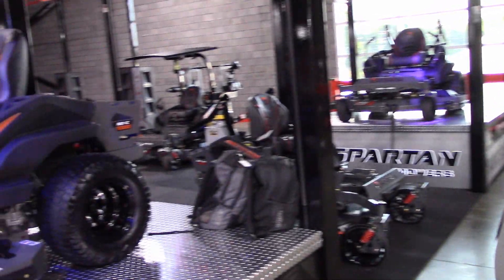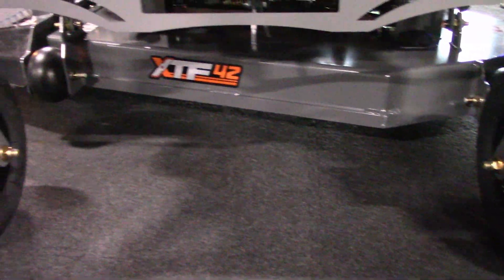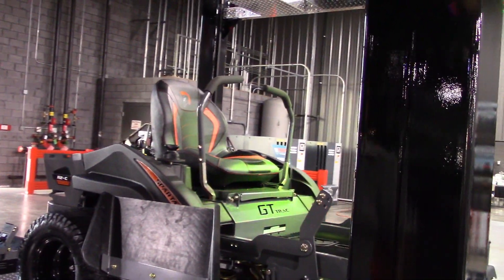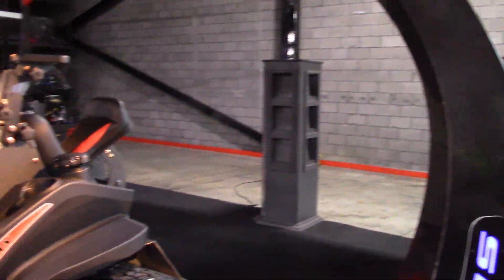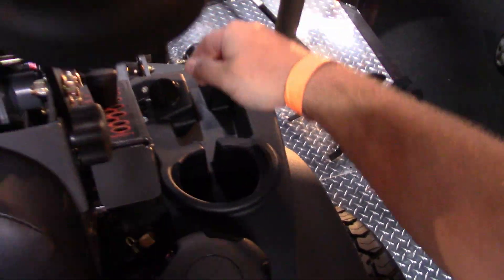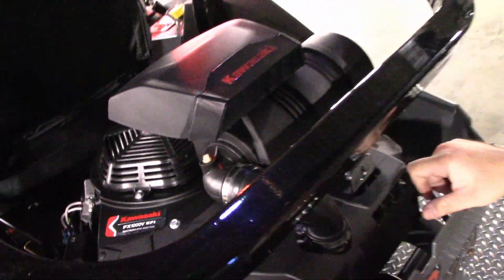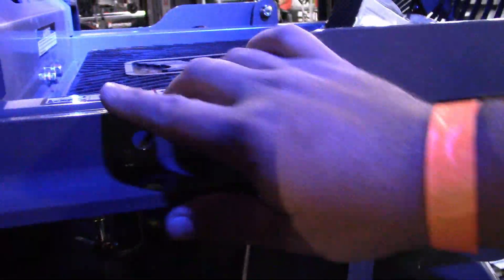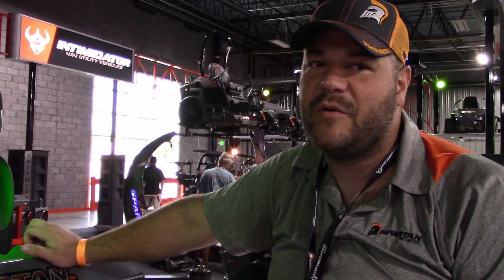2021 SPARTAN LINEUP INCLUDING SPARTAN STAND-ON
New Spartan lineup for 2021 Unveiled at National Dealer Meeting 9/14/2020
Spartan RZ-C
Spartan King of Grass-XD